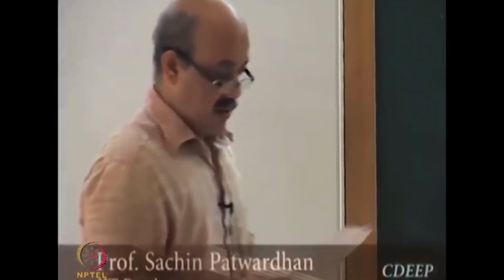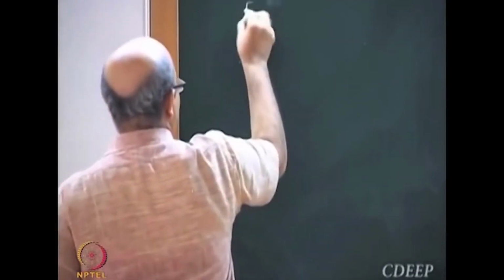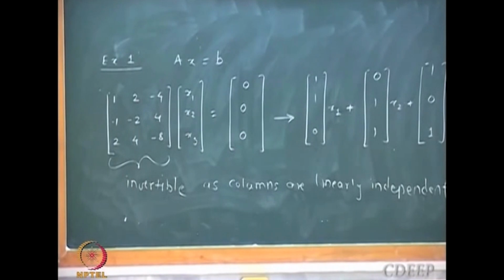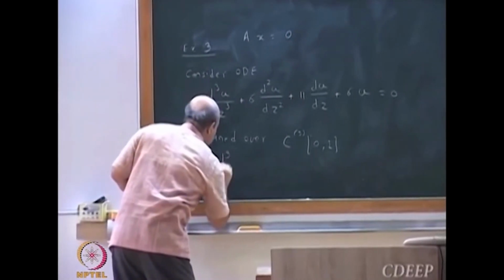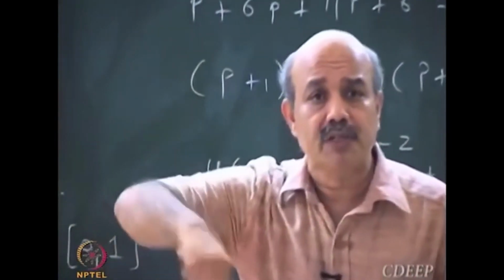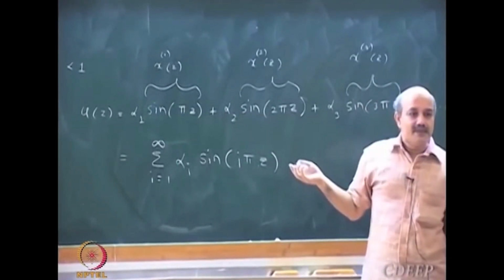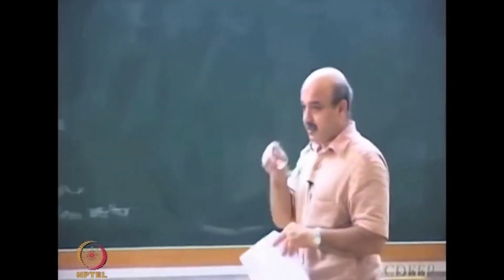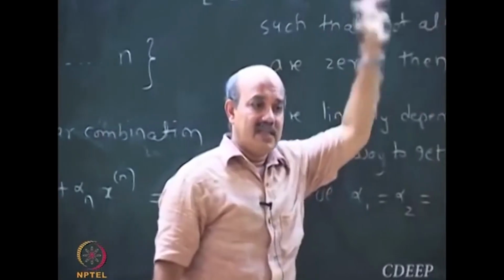Lecture 3: Basic Dimension and Sub-space of a Vector Space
Course Name : Advanced Numerical Analysis